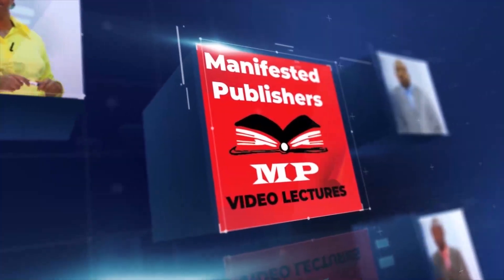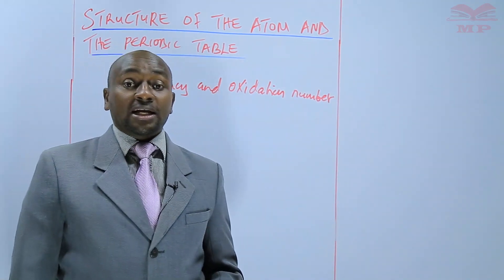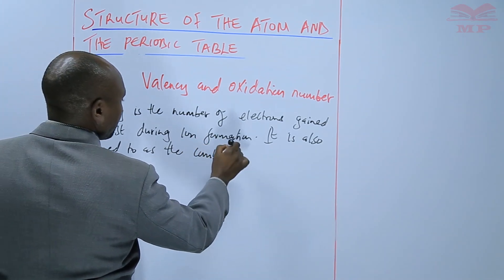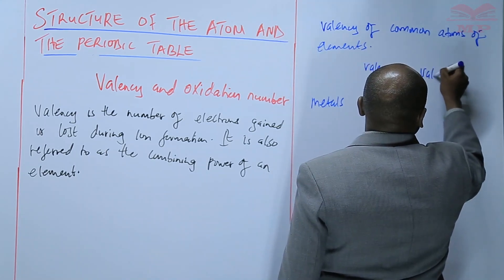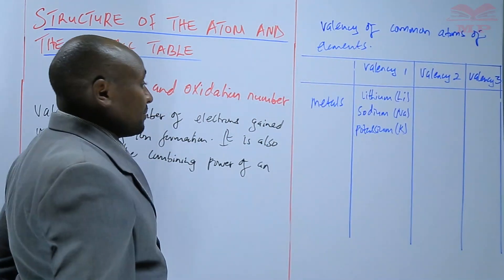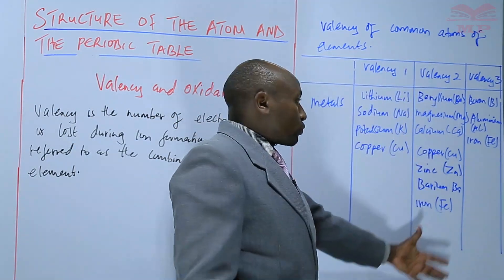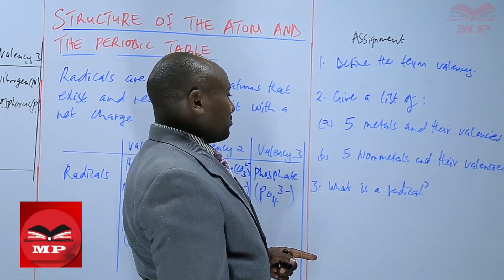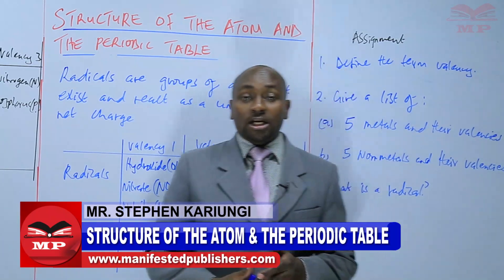Valency Number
Valency Number ⚛️🔢 | Chemistry Lesson

In this lesson, learn about the Valency Number — a key concept in Chemistry that explains how atoms combine to form compounds. Understand how valency is determined, its relationship with electrons and bonding, and how to use it in writing chemical formulas.

💡 Key Concepts Covered:

Definition and meaning of valency

Difference between valency and oxidation number

How to determine valency from atomic structure

Valency of metals and non-metals

Variable valency in transition elements

Relationship between valency and chemical bonding

Using valency to write chemical formulas of compounds

Examples and practical exercises

🎯 Ideal For:

High school Chemistry and Science students

Learners preparing for KCSE, IGCSE, or similar Chemistry exams

Teachers and tutors covering chemical bonding and formula writing

Anyone wanting to master basic Chemistry concepts for stronger understanding

📘 Learn With Manifested Publishers:
Access structured Chemistry lessons, simplified notes, and examples to grasp core Chemistry concepts with clarity and confidence.